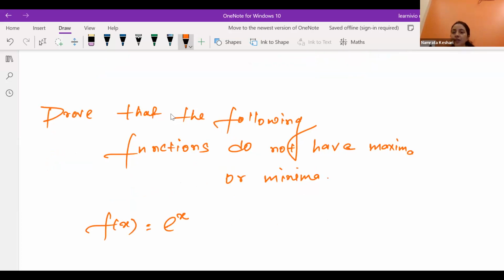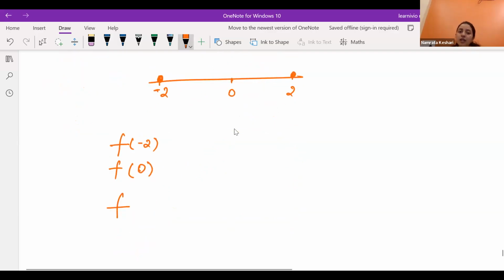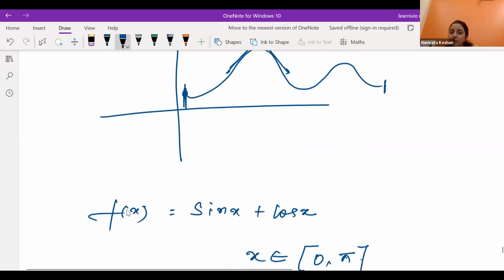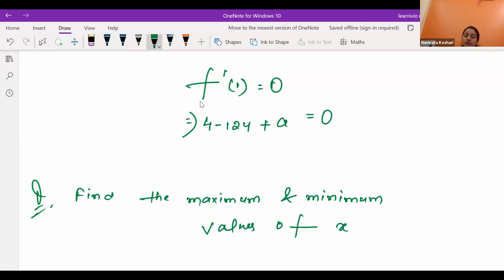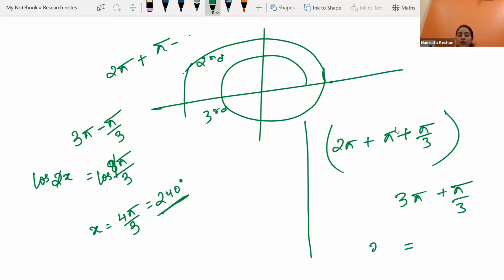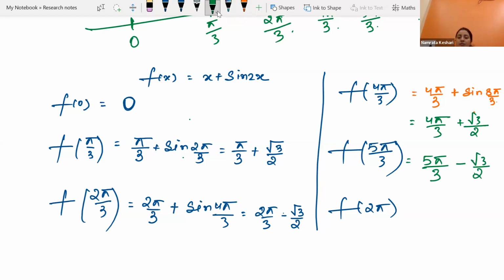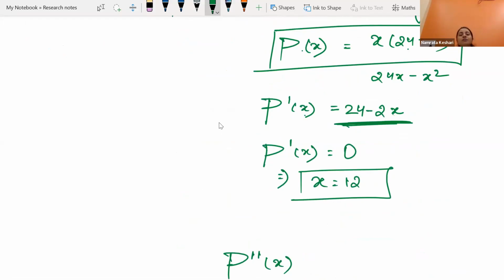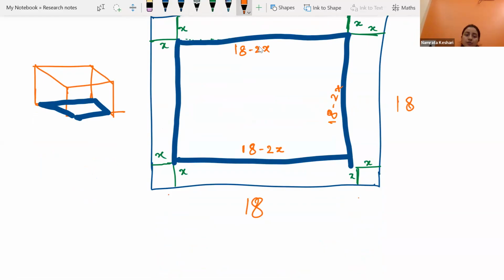Learnivio | Maths Lect Fatima Baseer 12th Mathematics 10-10-2024